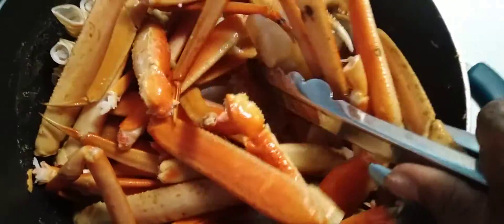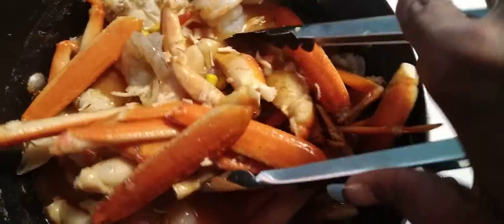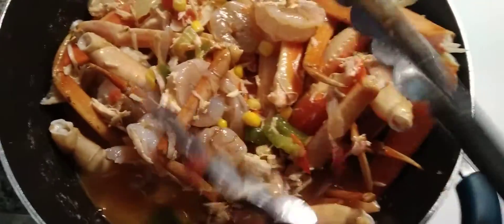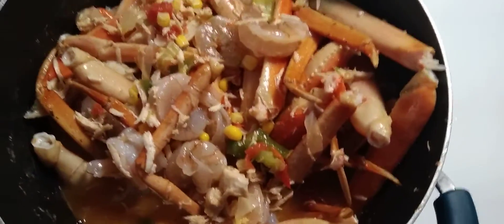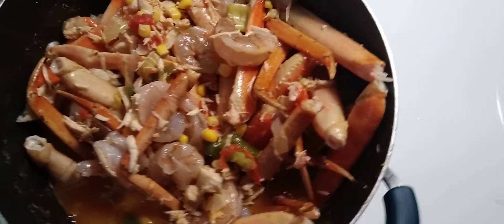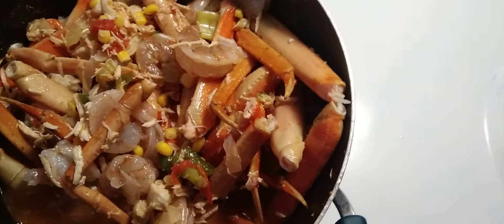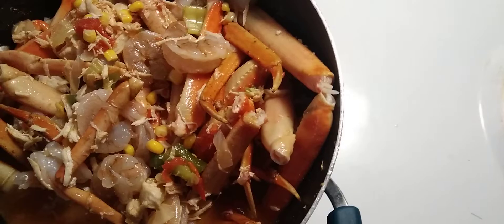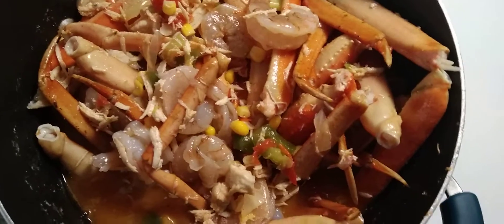HOMEMADE GUMBO! Finished and ready to eat!